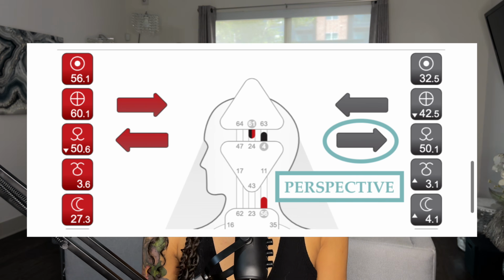The perfect introduction to Human Design and what it is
Curious about Human Design? This video is your introduction to what Human Design is and how it works to help you understand yourself on a deeper level.

Resources
Link to break down of all types:

Intending this video serviced you in the way you needed it to, thank you for being here 🫶🏽🤍💫

TIMESTAMPS
0:00 intro
3:13 disclaimer
4:40 what is human design
5:28 what can human design teach you
6:45 overall summary of human design
7:55 what are the 5 design types
8:17 what gift does each design type offer the world
9:46 what percentage does each design make up in the population
12:33 generators mini description
13:04 manifesting generators mini description
13:34 projector mini description
15:44 manifestor mini description
17:17 reflector mini description
18:41 are you a specific or non specific manifestor